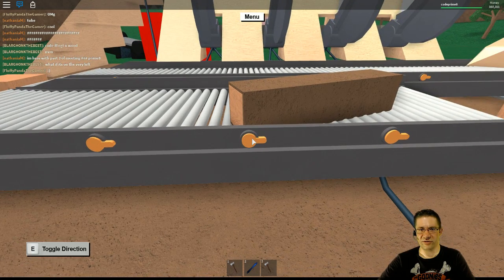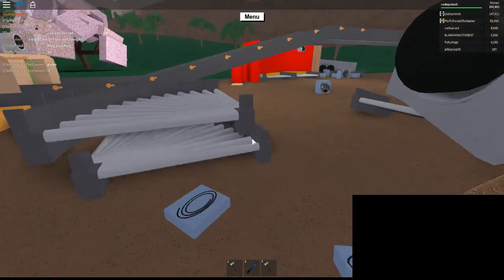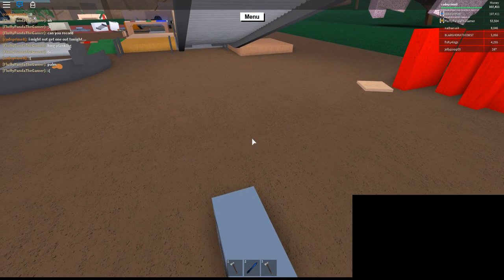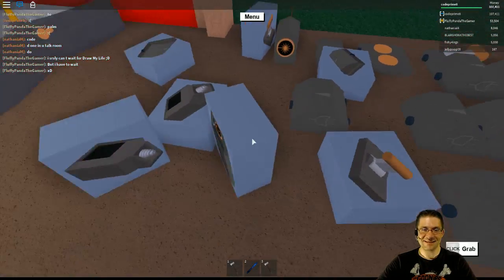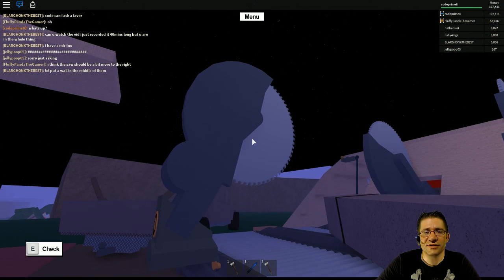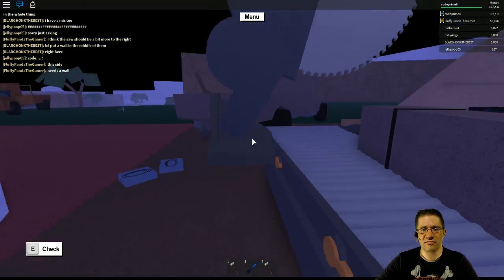Roblox - Lumber Tycoon 2 - "I DELETED MY LAZER!"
Well, it was suppose to be an auto saw. Turns out, I just show you how to build a conveyor belt, and delete a lazer. :( Still working on the DML. ITS CLOSE! :D Im sorry about the video tonight. :( Ill do a better job. I MUST.